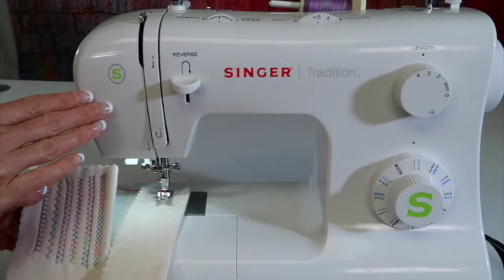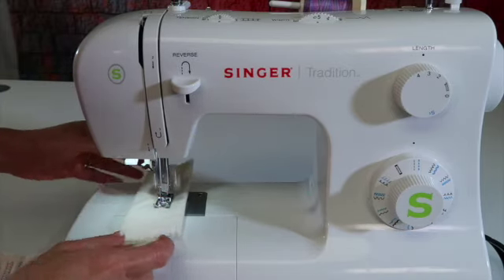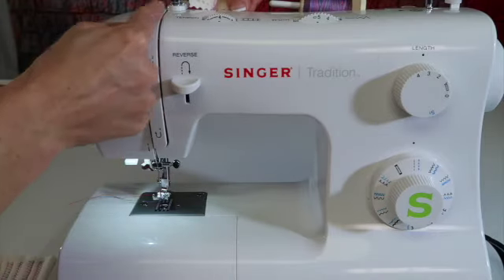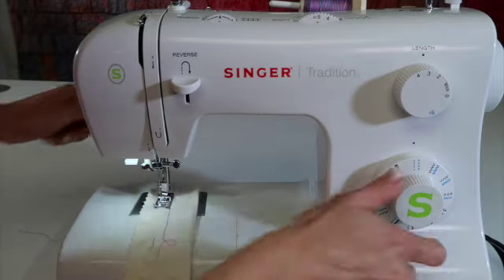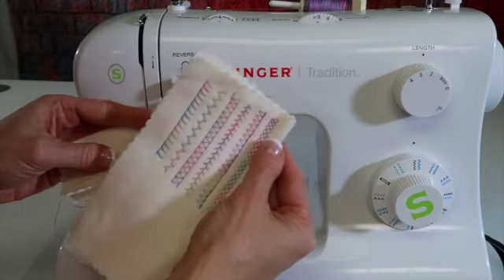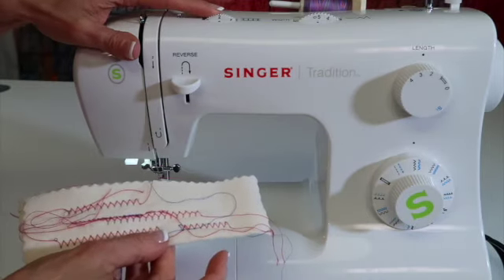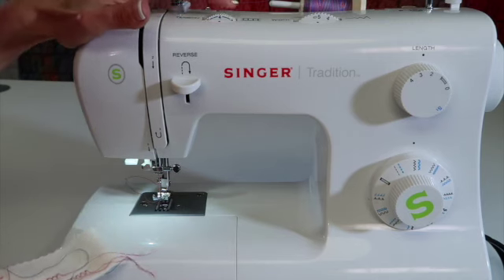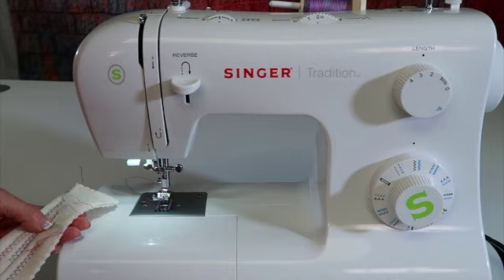Singer Tradition 2277 9 Tension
Learn how to adjust tension on the Singer Tradition 2277 sewing machine.

Watch 20+ additional videos on on the Singer Tradition 2277 sewing machine